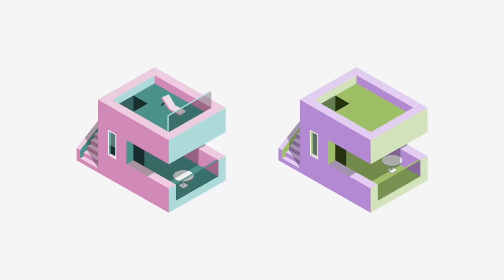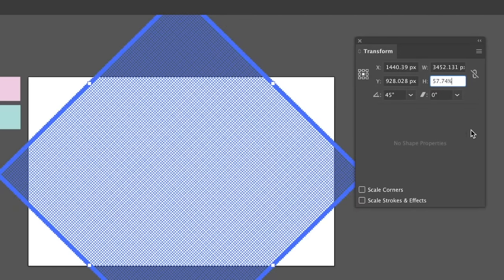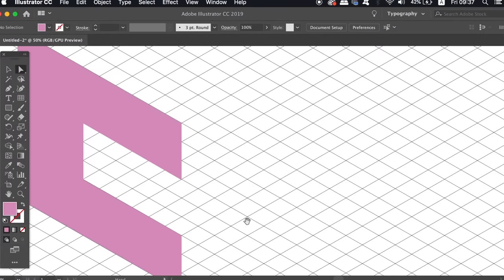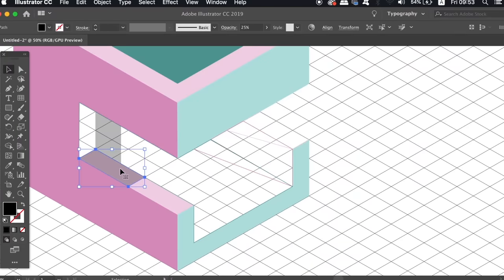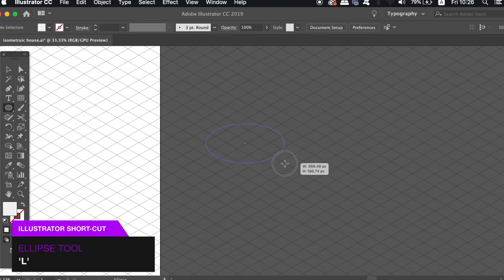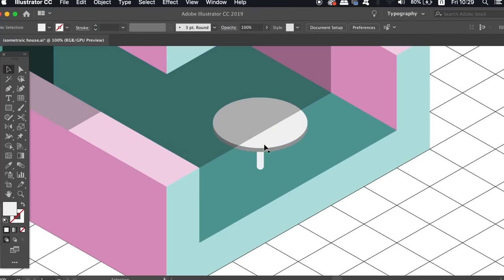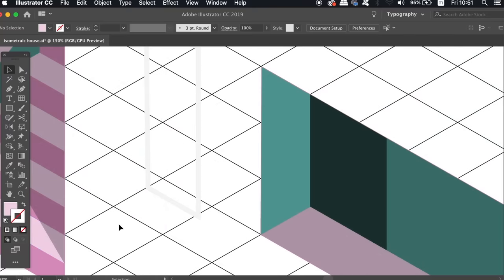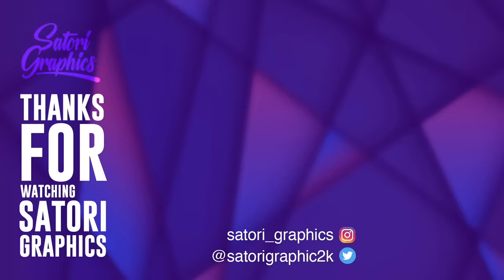Learn Skills For QUALITY ISOMETRIC DESIGN - Illustrator Isometric House Tutorial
Do you want to build your very own isometric house in Adobe Illustrator? If so follow along in todays Illustrator tutorial, and learn how to make an isometric house design!

You all really appreciated and liked the last isometric design tutorial in Illustrator, and so today I have a second design, this time we make our very own house using the isometric style and method. I did try and turn the technique of making an isometric grid or shape an automated action, but Illustrator doesn’t utilise the height values as a percentage, rather a fixed height. So it needs to be done manually.

If you want to see more creative Illustrator tutorials, just let me know down in the comment section below. I love making inspirational and creative designs and tutorials, so I am always open to ideas from you all :)

MUSIC